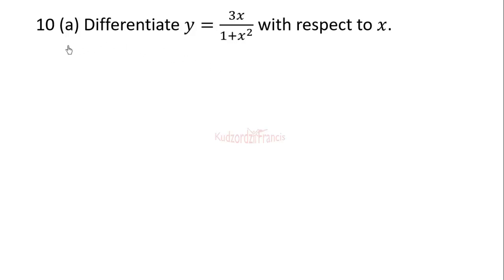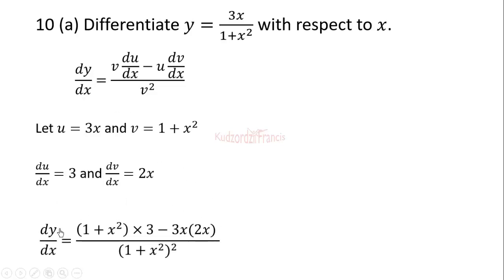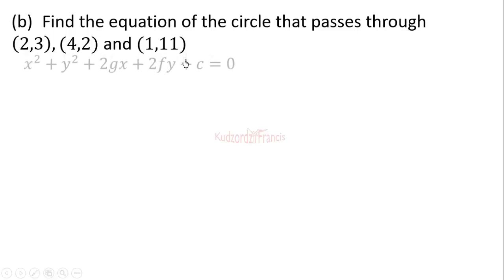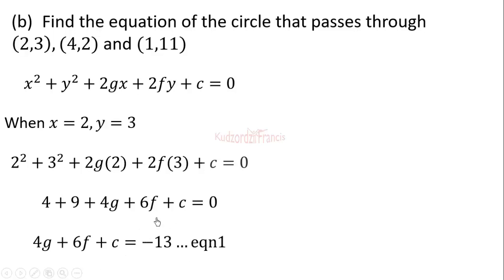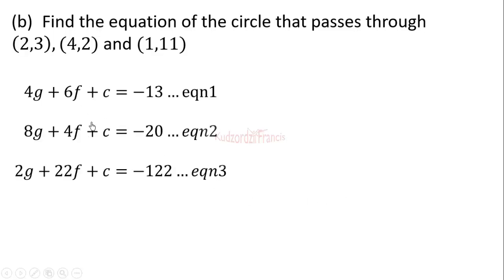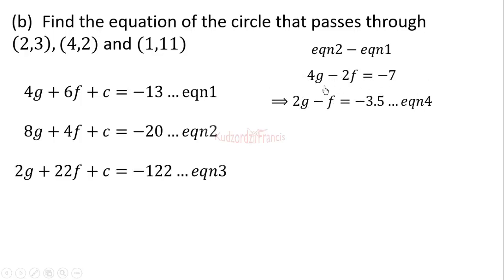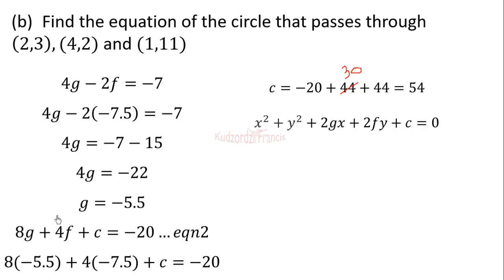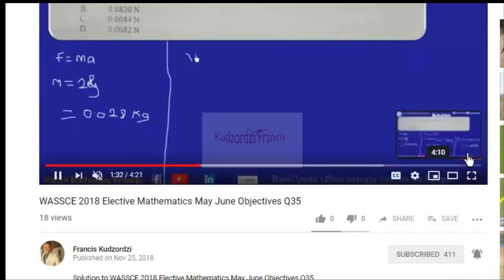WASSCE 2020 Elective Mathematics paper 2 Q10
WASSCE 2020 Elective Mathematics paper 2 Question 10 has been solved in this video.
This question is on equation coordinate geometry II and differential equation.